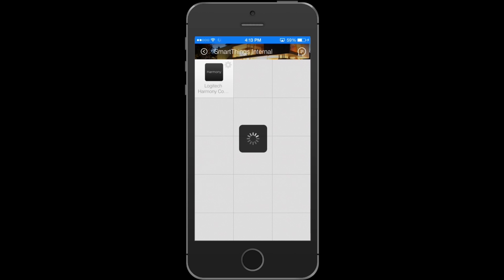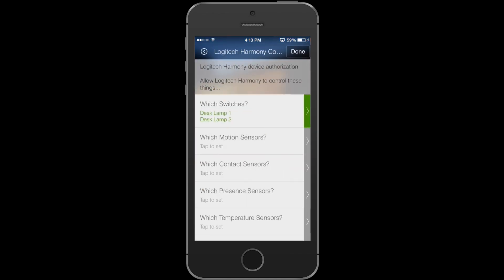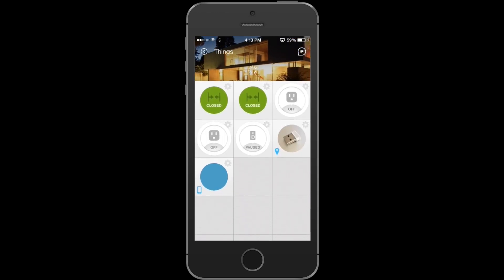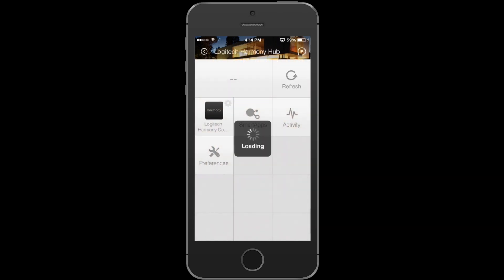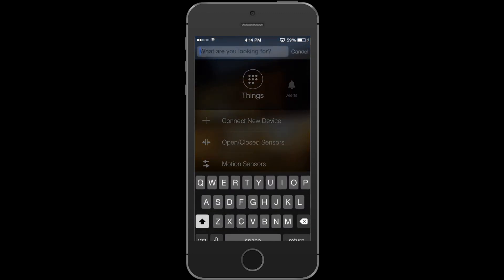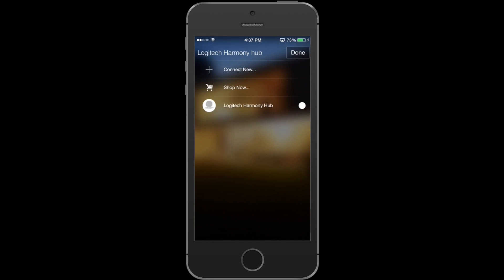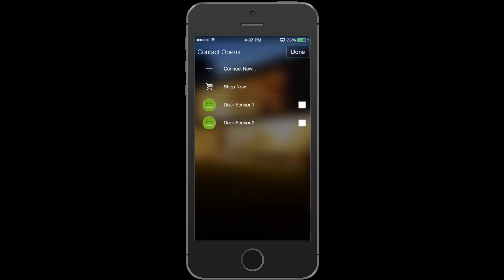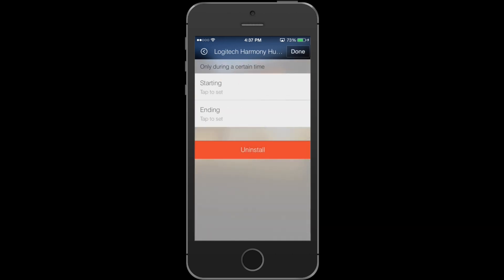How to: Set Up SmartThings with Logitech Harmony Activities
By combining the many devices that are compatible with Logitech Harmony together with the power of the open SmartThings platform, you can seamlessly control your smart home and your home entertainment system with a single app.